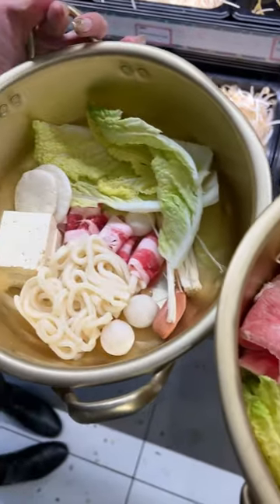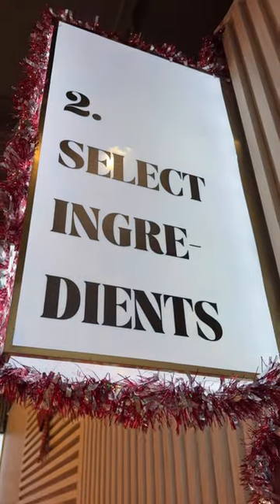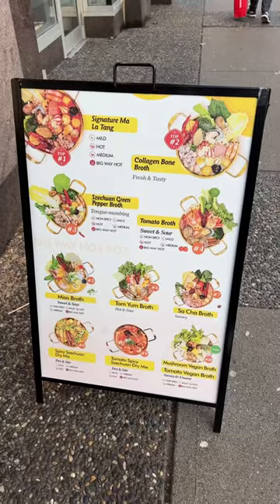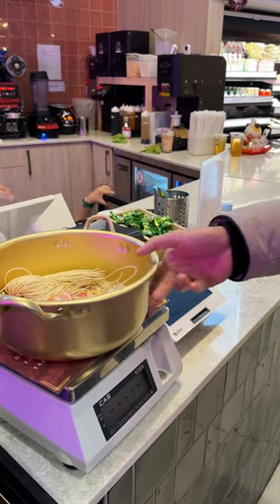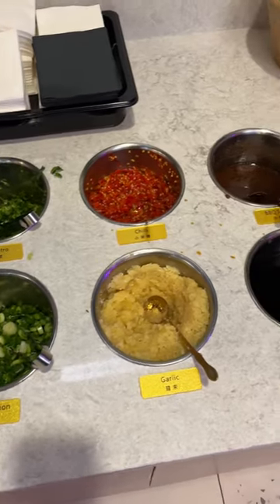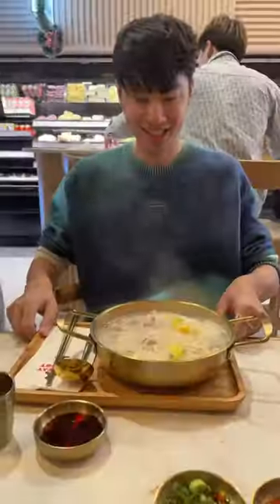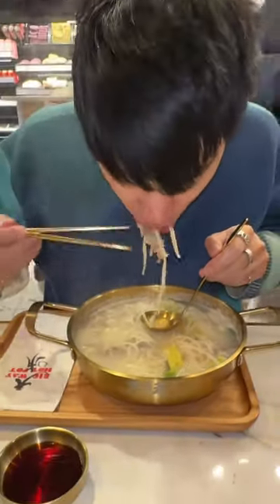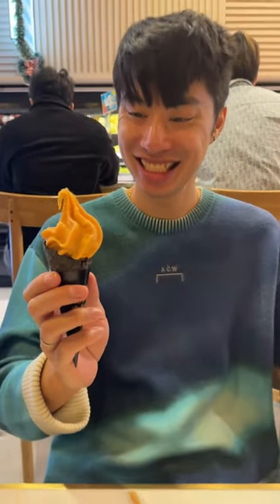Must try self-serve hot pot in Vancouver (Big Way Hot Pot) 🥬🥩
Come with me to a self-serve hot pot spot in downtown Vancouver.